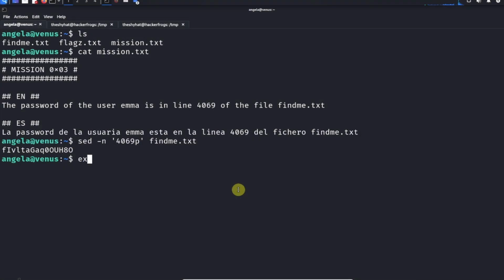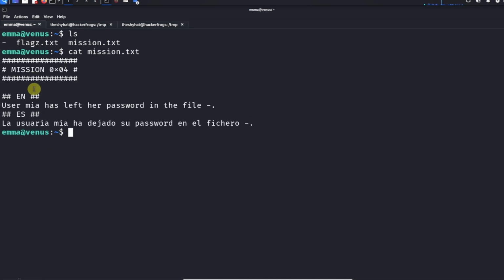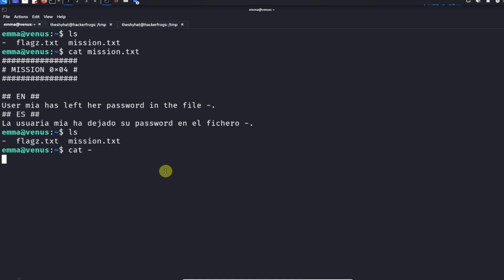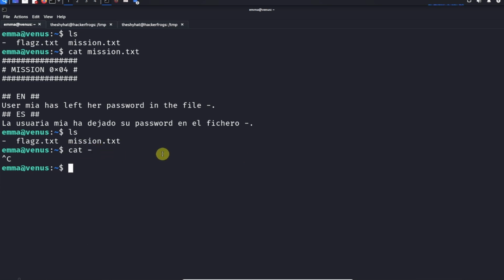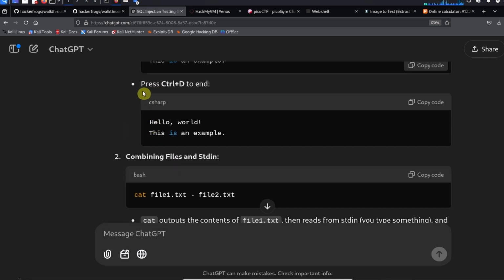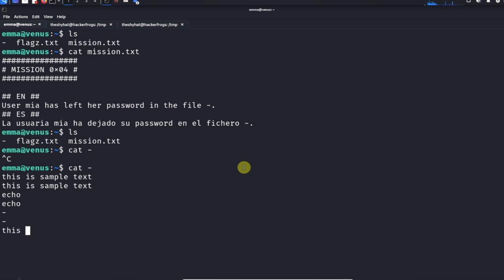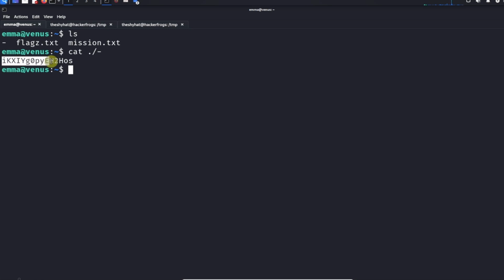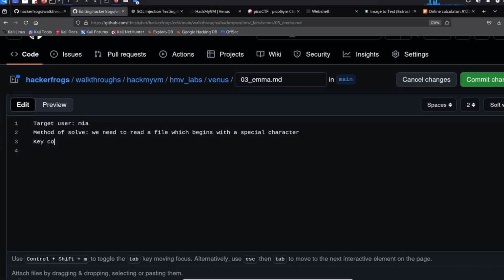HackMyVM - Venus CTF labs - Level 4: Emma - Linux Special Characters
Use this command on the terminal to login to the level:
Password is fIvltaGaq0OUH8O